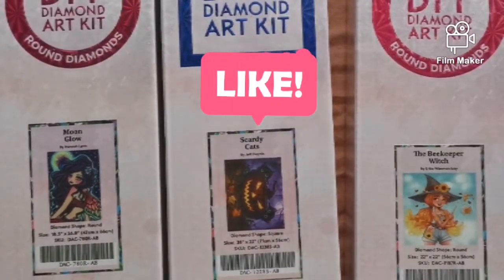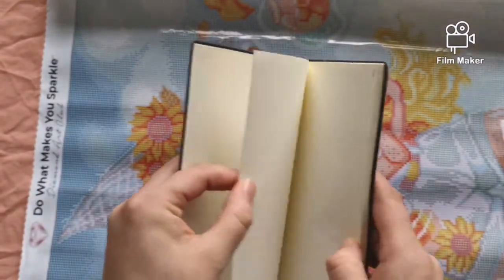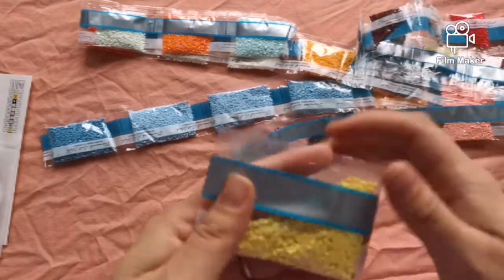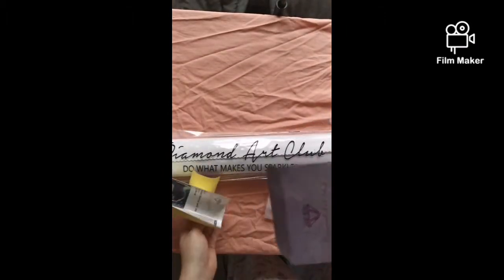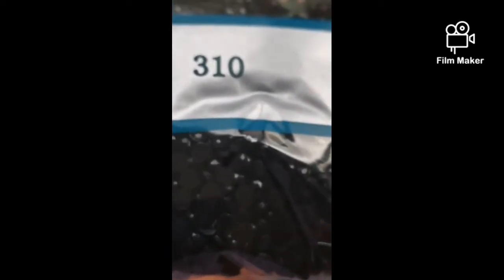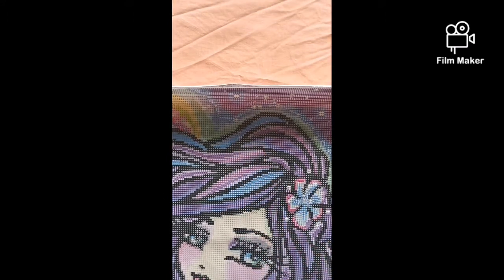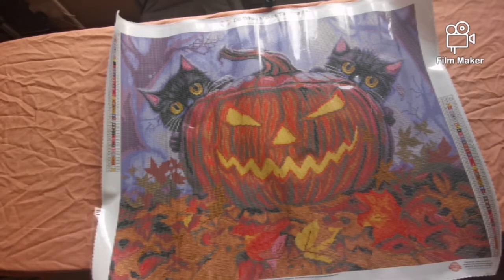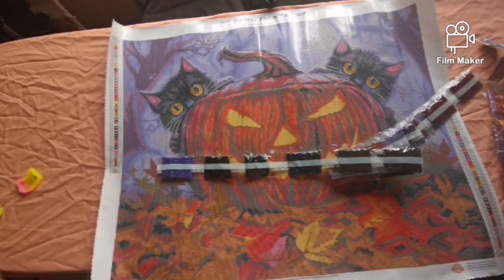**DAC unboxing part 2**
In this video I will be unboxing the second half of my first big order the Beekeeper witch scared cats and moon glow